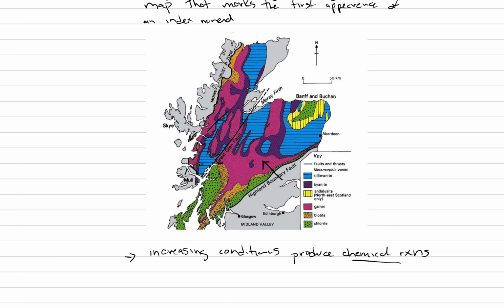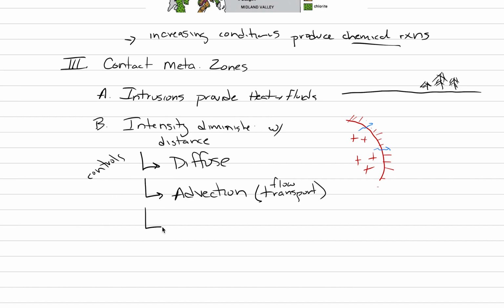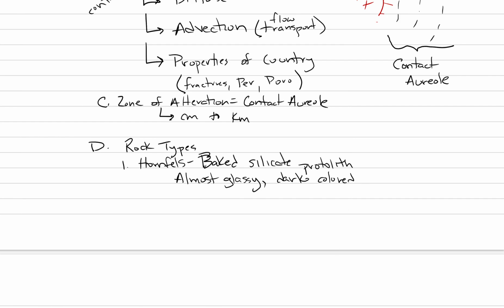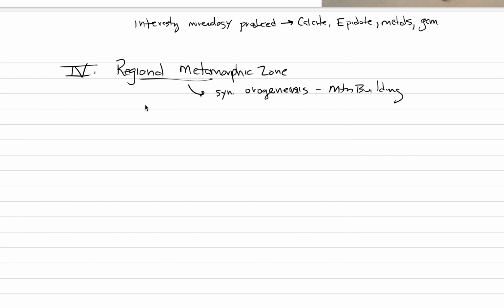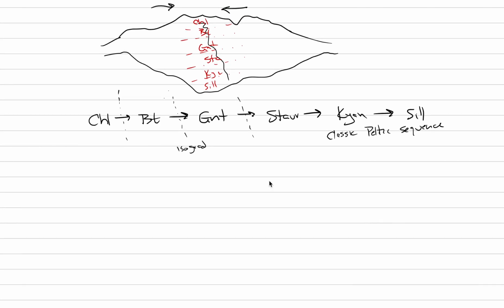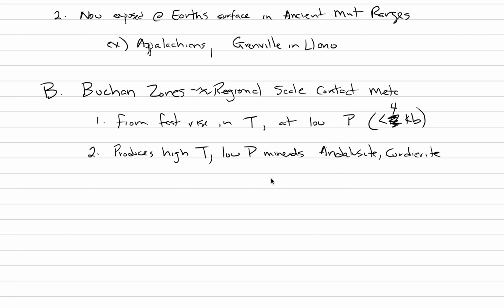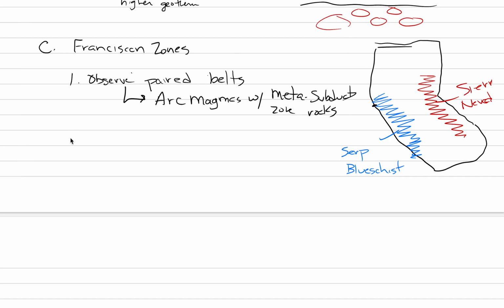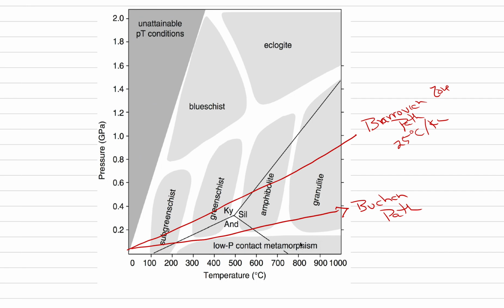Petrology: Metamorphic Zones 2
Lecture on Metamorphic Zones 2/2